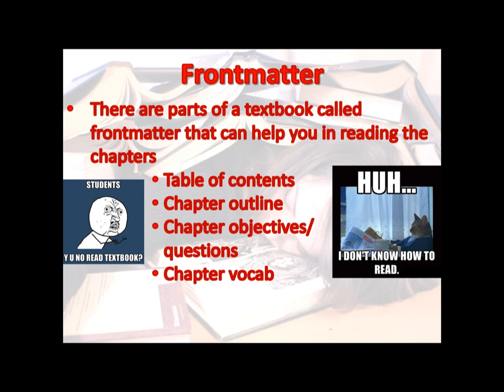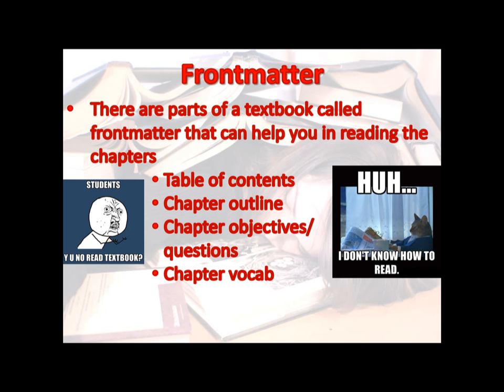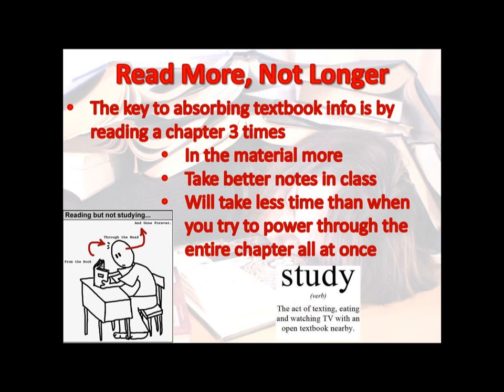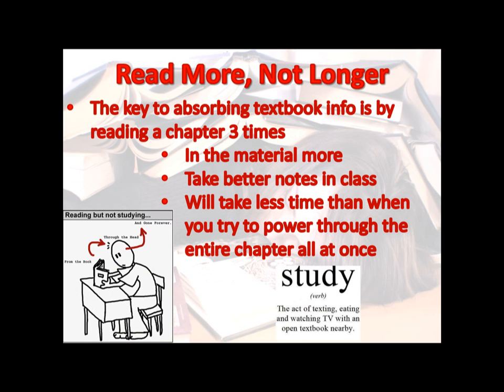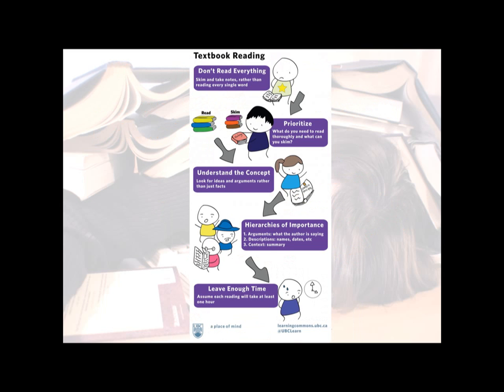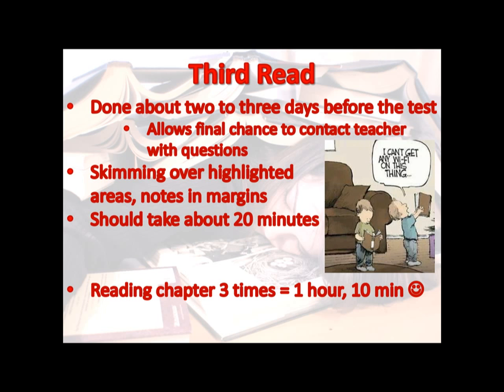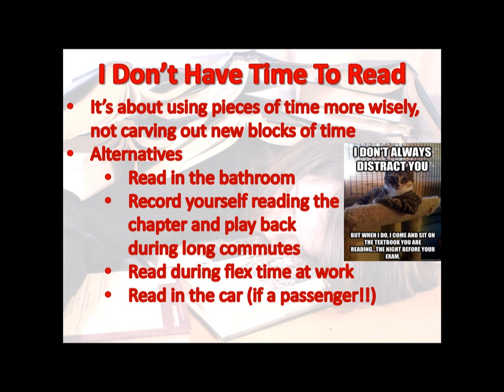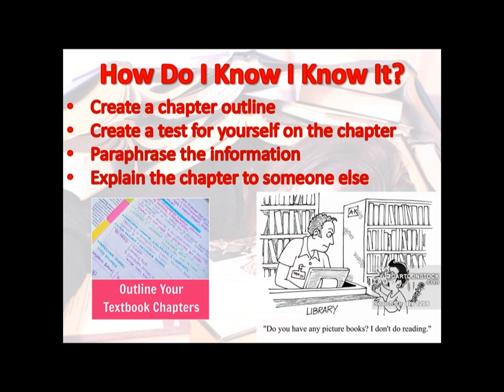reading textbooks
Description